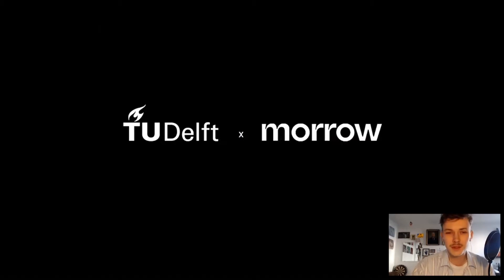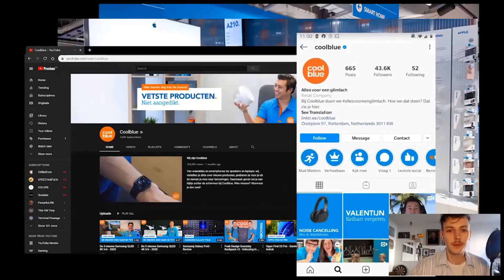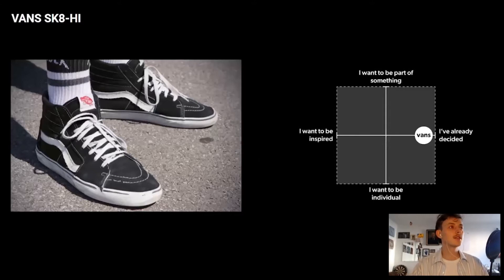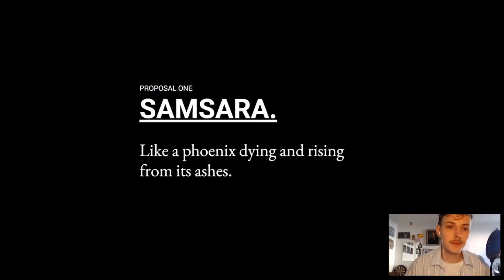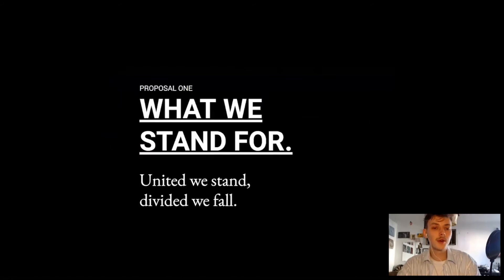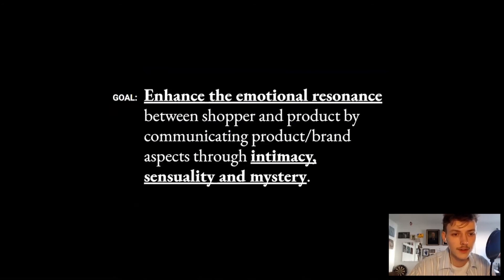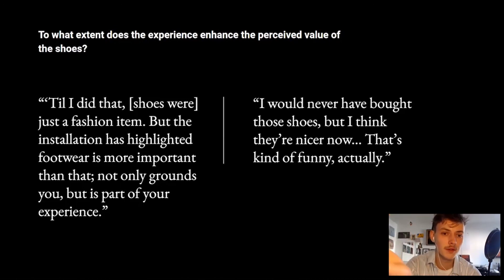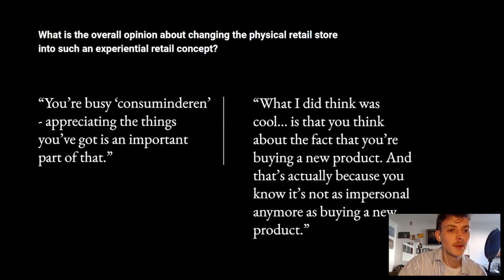CORONASESSIONS: Future Retail Experience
Engaging shoppers through experiential retail formats.

On the 31st of March I graduated from the faculty of Industrial Design and Engineering at the TU Delft, NL. Due to the corona pandemic, the ceremony took place online, and hence was recorded. Figured I'd share it with the world :)

The aim of this project was to propose several explorative
experiential retail concepts which could strengthen and/
or induce the value of the physical retail environment for
millennials within developing omnichannel strategies.
Additionally, such experiences desirably enhanced the bond
between consumer, brand, and product through immersive
narratives. These should be supported by rich interactions
which blend the digital and physical realm.

Store stimulating reminiscence - 16:00
Store as a community center - 22:41
Store offering brand experience - 27:49
Final Concept - 33:56